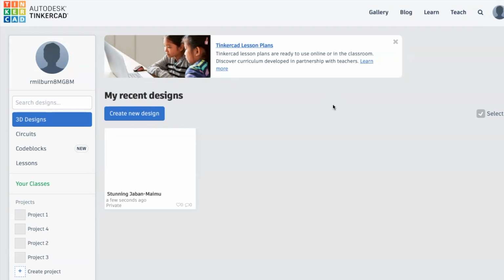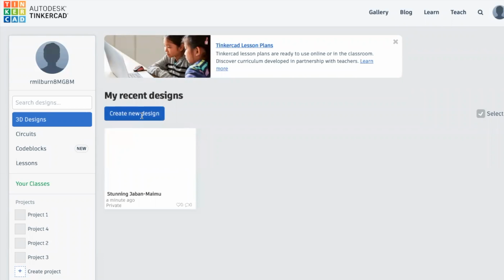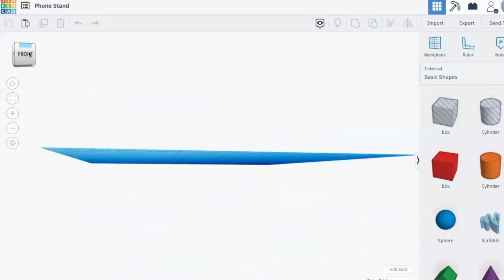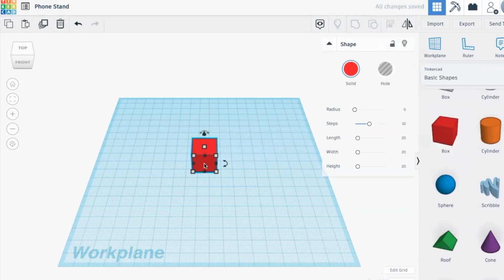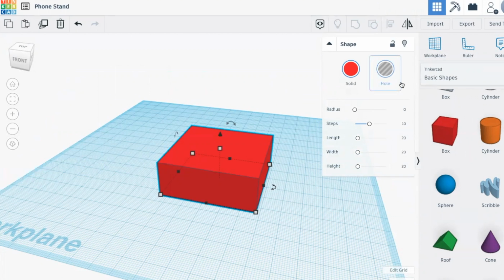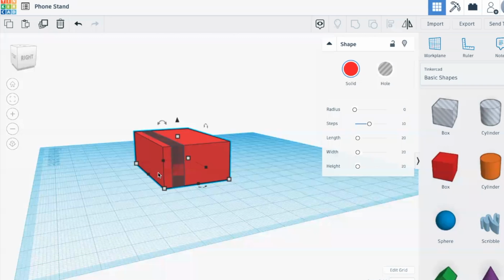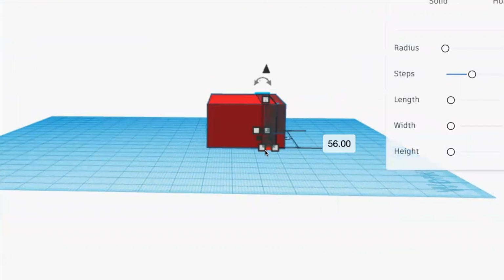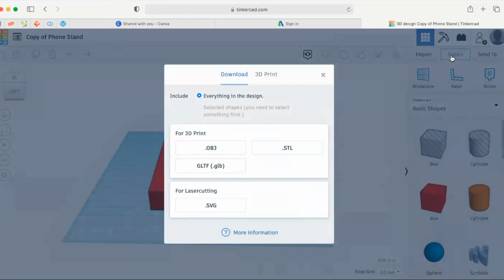3D Print Challenge: Cell Phone Stand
Introducing our new 3D print workshops! Join us each month for a 3D print challenge. We will share a tutorial and issue a challenge for you to create your own design. Once completed we will print your design. Note: Registration is required to participate. for more information.